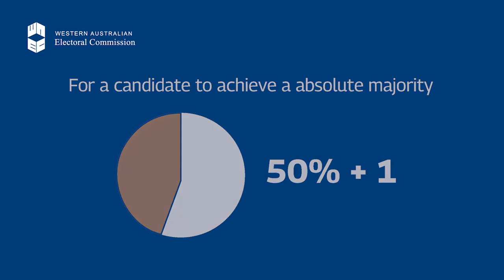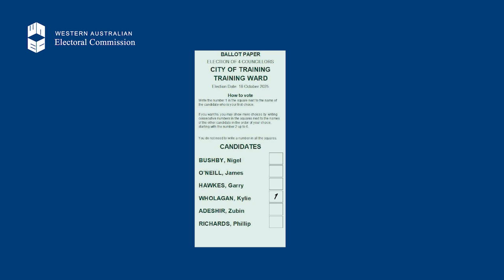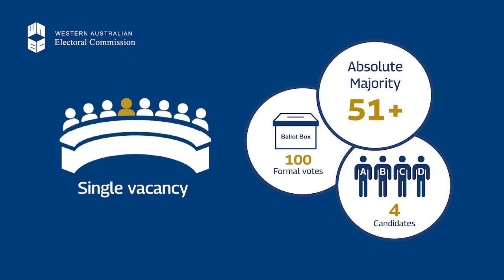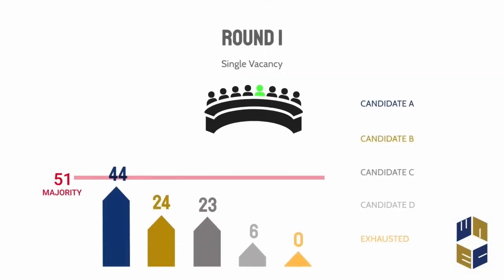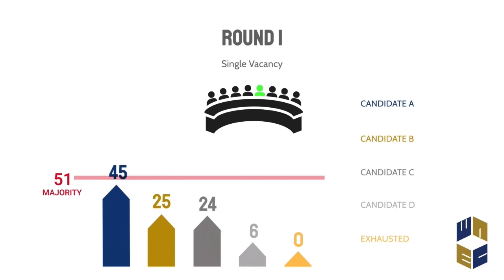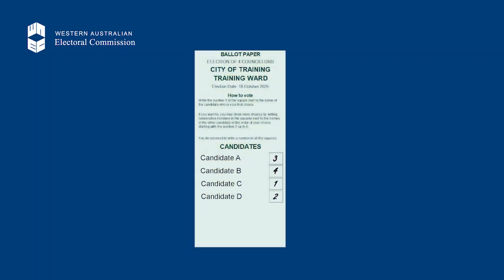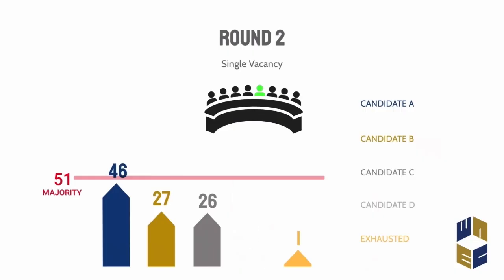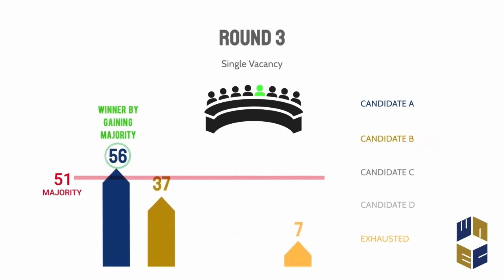2025 Local Government Elections - Single Vacancy election